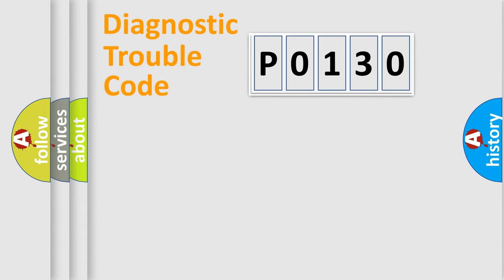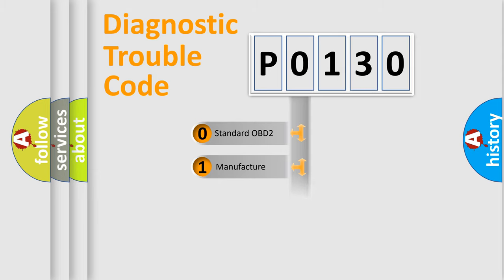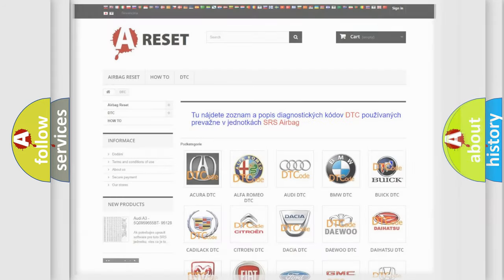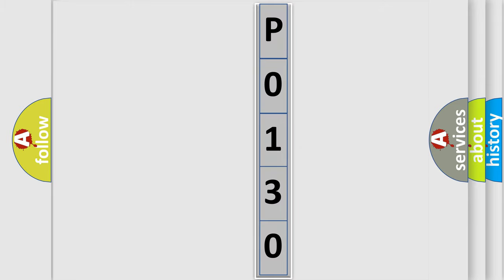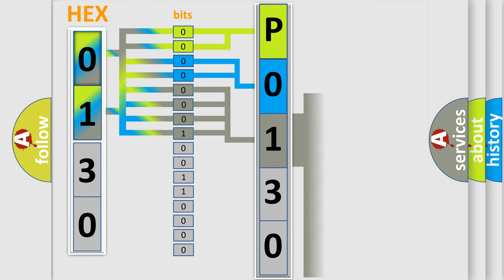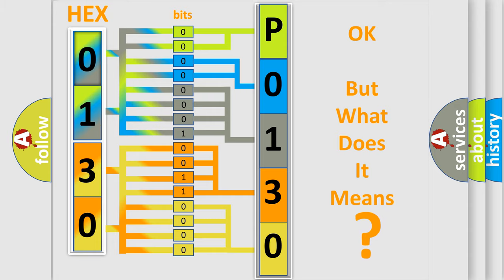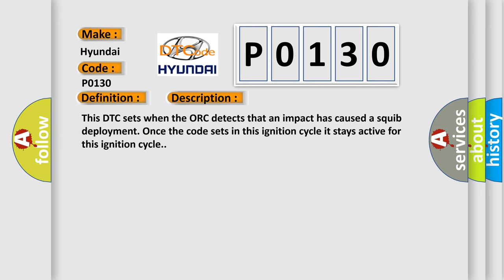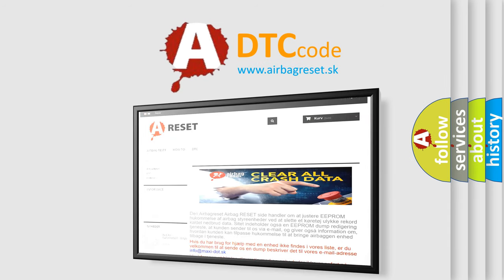DTC Hyundai P0130 Short Explanation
Contents:
0:21 Basic DTC analysis according to OBD2 protocol standard.
1:48 Insight into programming
2:58 A diagnostically understandable description of the Diagnostic Trouble Code
3:05 Basic error definition

Make:
Hyundai
Code:
P0130
Definition:
Rear Crash Data - No Subtype Information
Description: